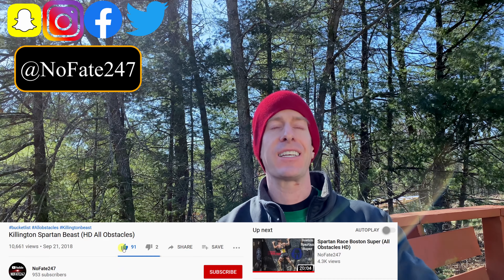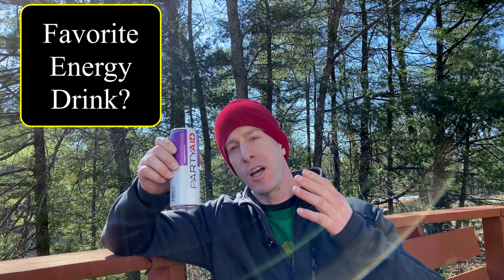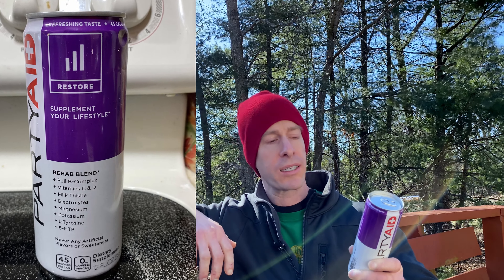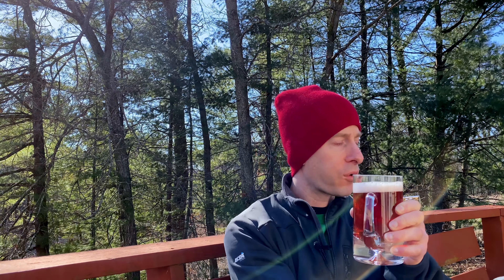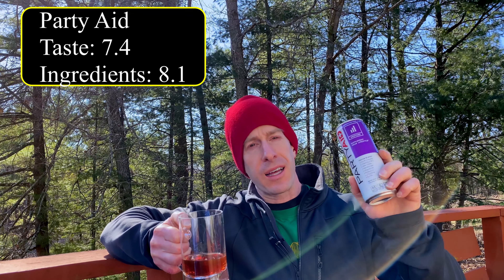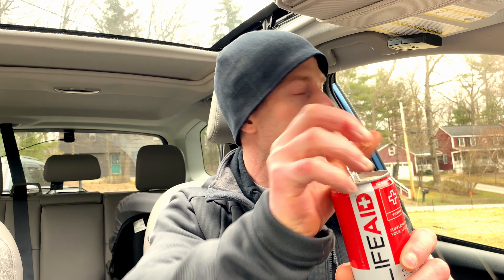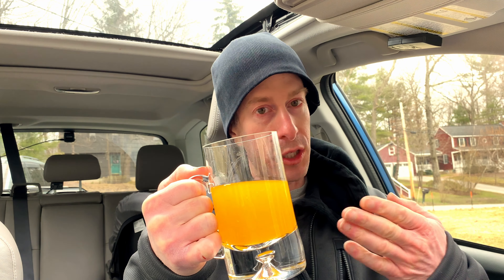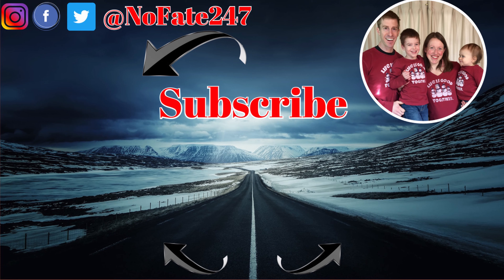FULL SEND Sanity Check | Party Aid and Life Aid Review | Energy Drink Review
Who is doing a FULL SEND during this Shut Down?  Review of Party Aid & Life Aid.

Review of Party Aid and Life Aid from FIT AID.  I go over the ingredients, taste, cost, and my overall thoughts.  Also, I discuss what I’m doing to stay sane during this world wide shut down.

Which Energy Drink should I review next?